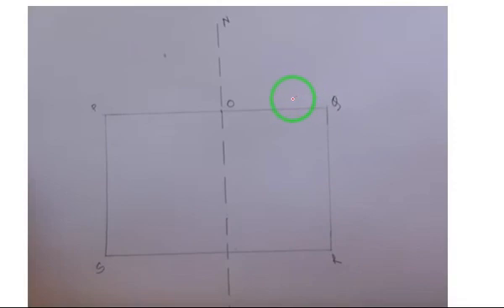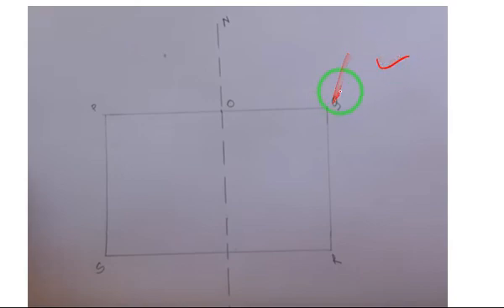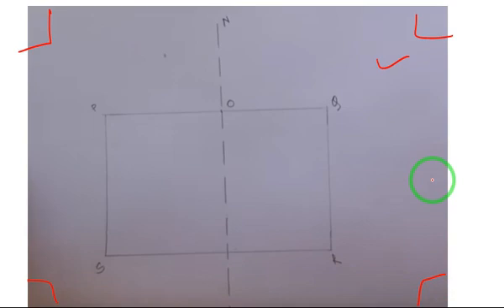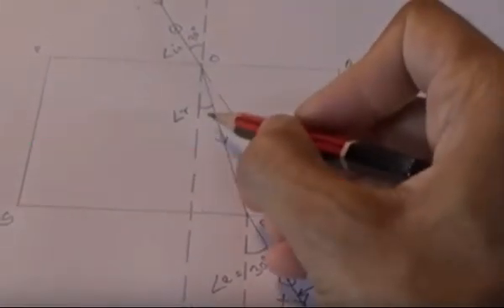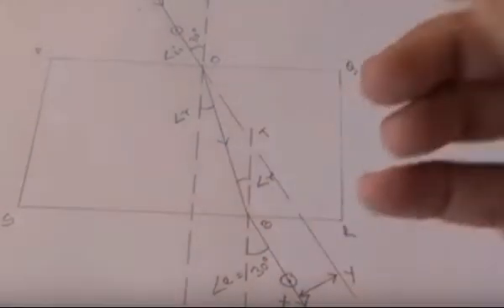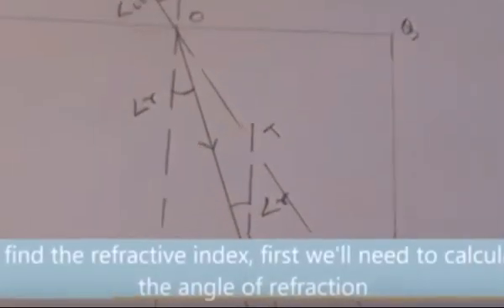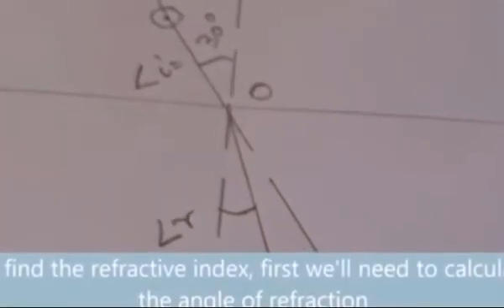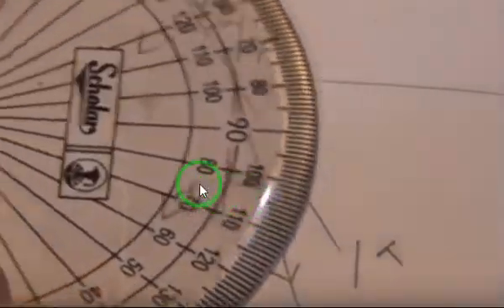Physics - Glass Slab Experiment for Class 10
This video is Related to Class-10 - Refraction of light at plane surfaces. Topic: Glass slab experiment

This video is not related to SSC JE, this video made for class-10 students. If you are SSC JE 2019 aspirant kindly ignore this video and go to playlist for ssc je related videos.